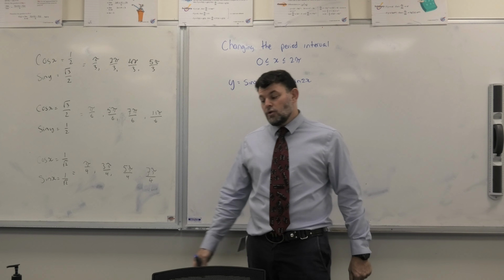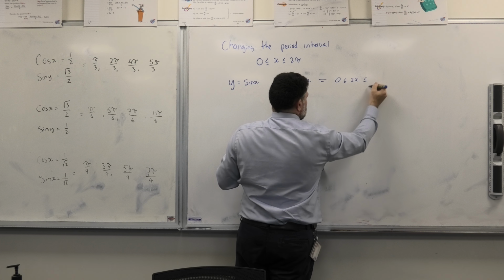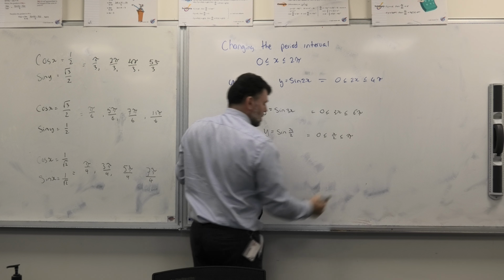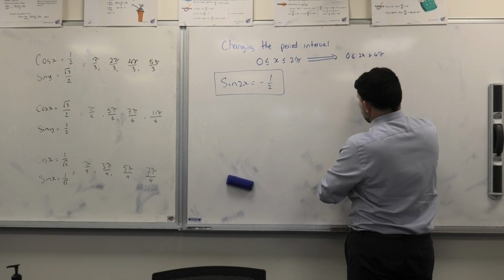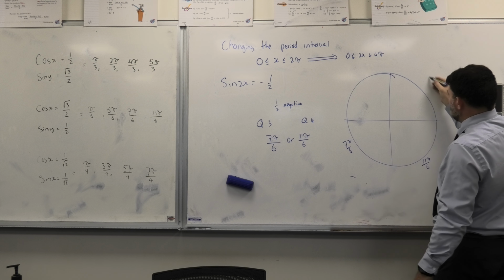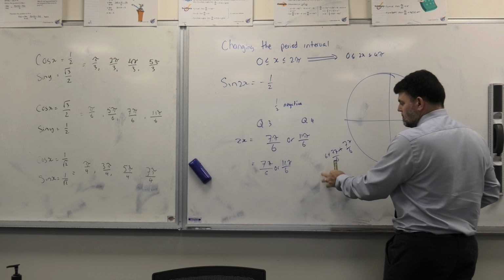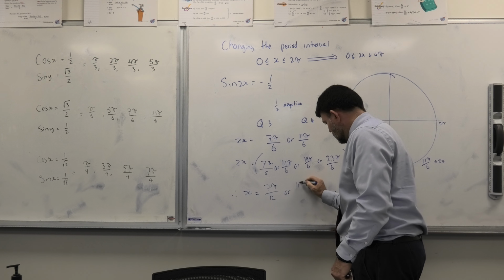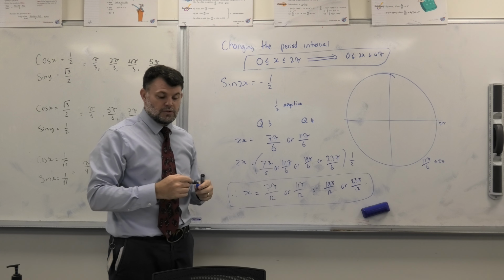changing trigonometry period intervals to solve equations